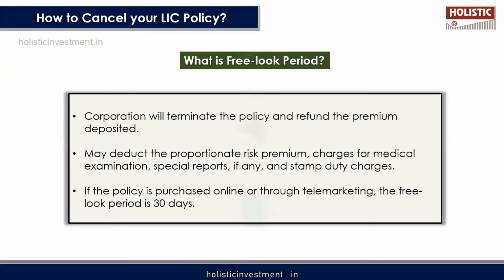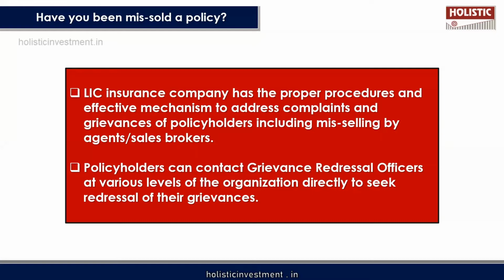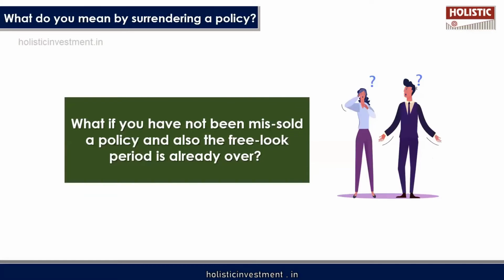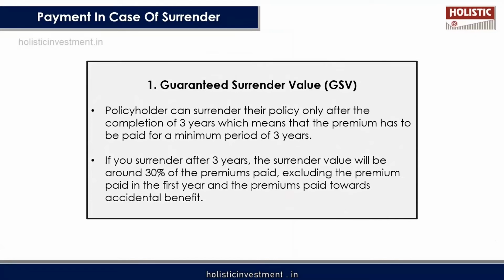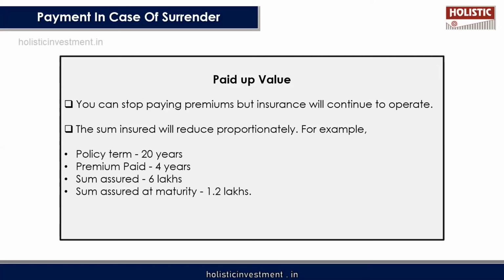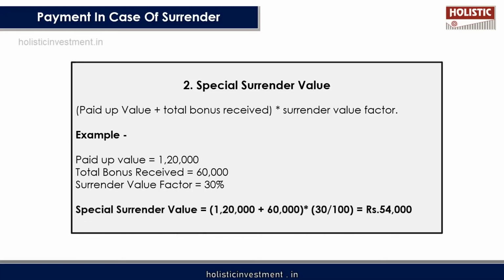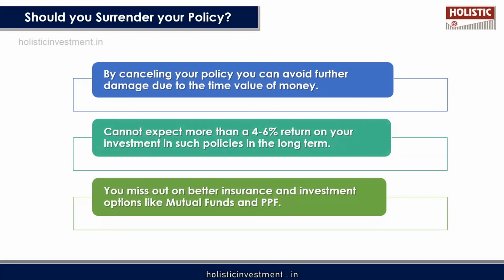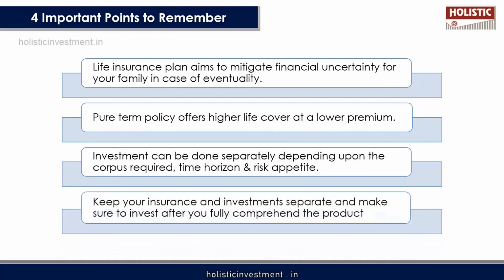How to Surrender your LIC Policy? | LIC Surrender Process before Maturity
Chapters:
00:00 Introduction
00:51 Reasons why people cancel their polices
01:48 How to Cancel your LIC Policy?
02:45 Have you been mis-sold a policy?
03:57 IRDAI Grievance Procedure
04:50 What do you mean by surrendering a policy?
05:52 Payment in case of Surrender
08:29 Process involved in surrendering your policy
09:17 Should you Surrender your policy?
10:05 4 Important points to Remember

How to Cancel/Surrender your LIC Policy before maturity?

If you are thinking of surrendering LIC Policy before maturity then this video is for you. It will help you make your decision on whether to surrender LIC Policy before maturity or not.

Check out the video to know:

What is a Free look Period?
What is misselling?
What is IRDA Grievance Procedure?
What do you mean by surrendering the policy?
Process of Surrendering your LIC Life Insurance Policy
Is it good to surrender your policy or continue it?

Irda grievance call center Toll-free No: 155255
How Is LIC Surrender Value Calculated?

{Basic sum assured X (number of premium paid/ total number of premium payable) plus total bonus received}, X, the factor of surrender value.

Hdfc Life Progrowth plus Plan : Should You buy?